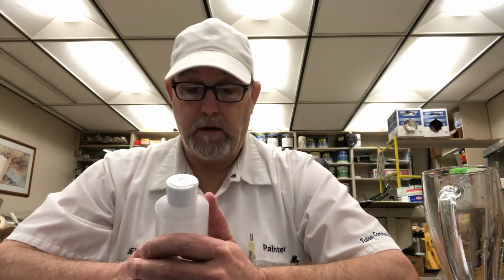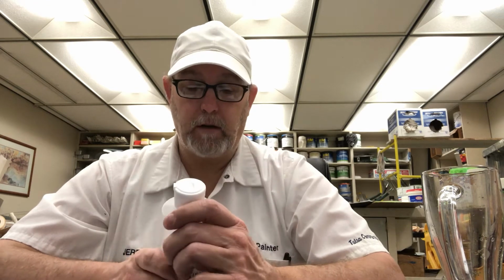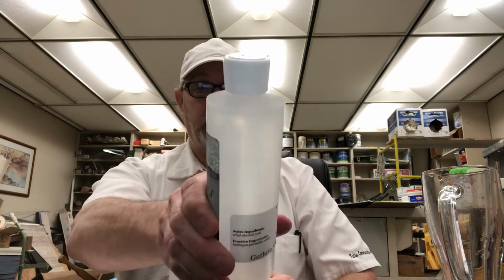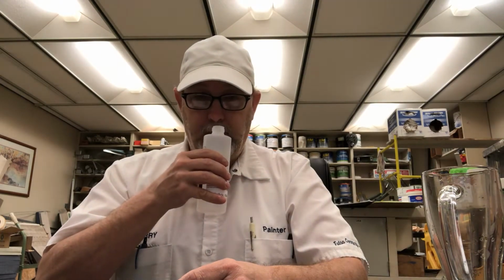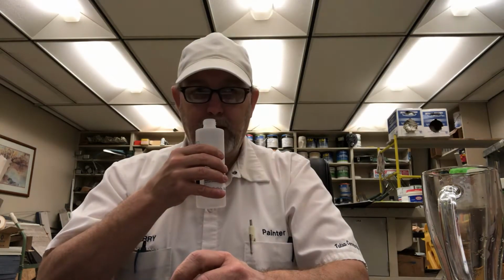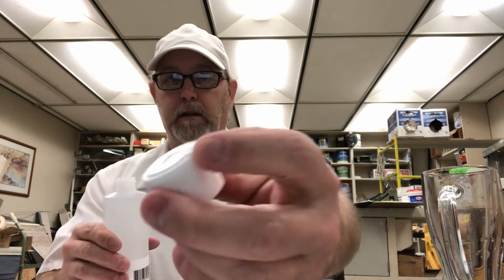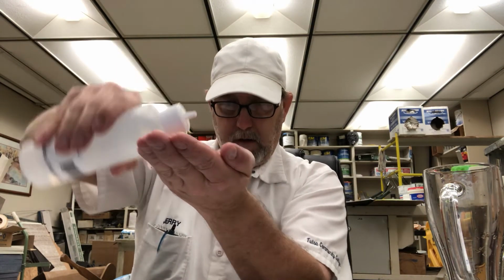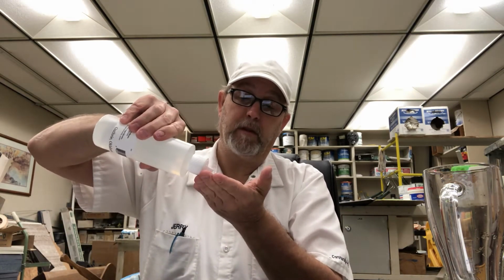Prairie Wolf Distillery Hand Sanitizer 70% alc # The Beer Review Guy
Out of Guthrie, Oklahoma. $4.99 for an 8.oz Bottle.